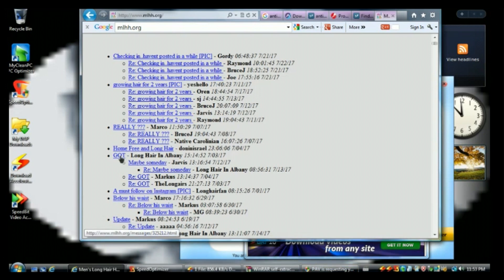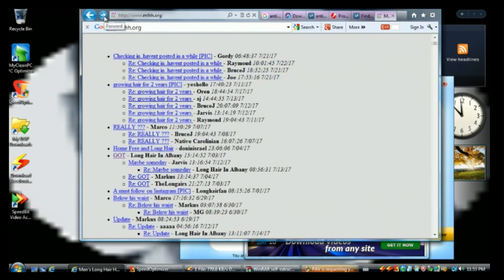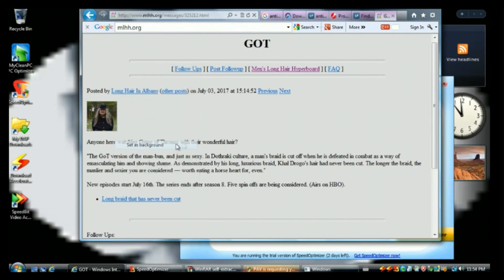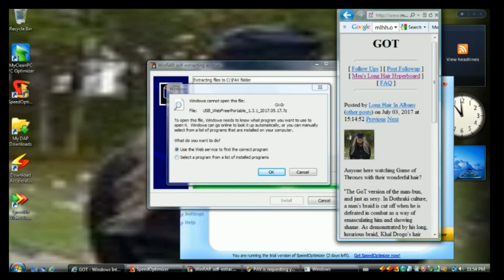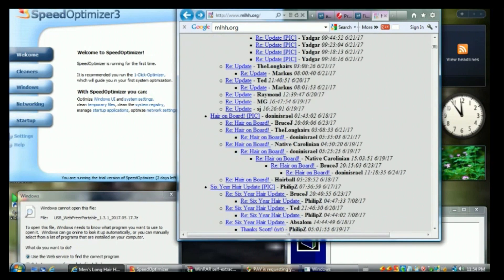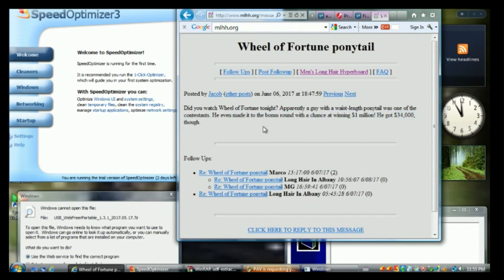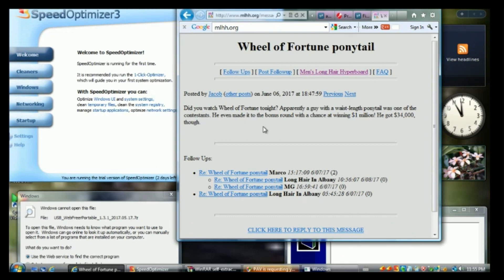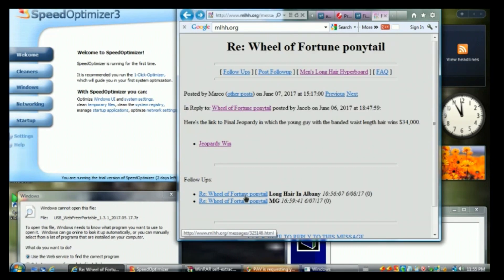[Vinesauce] - Joel goes on a Men with long hair forum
Video not by me, I just recorded Joel's stream. that's it!
joel is the best